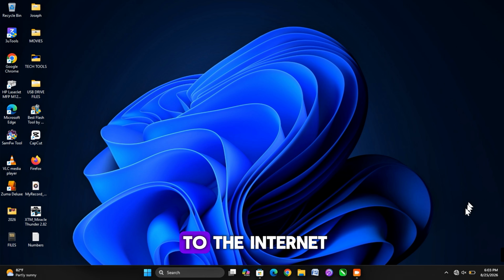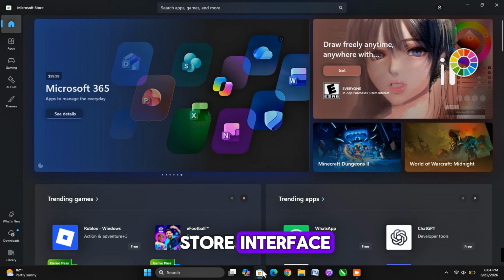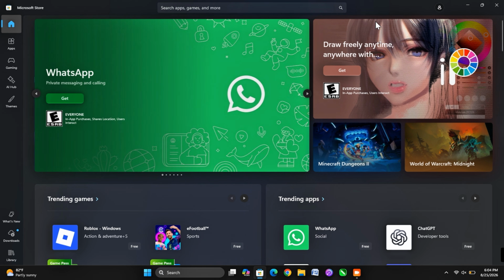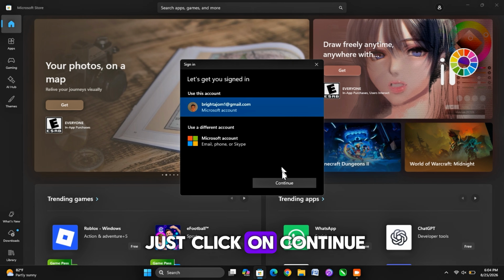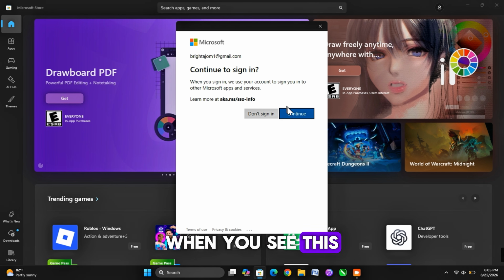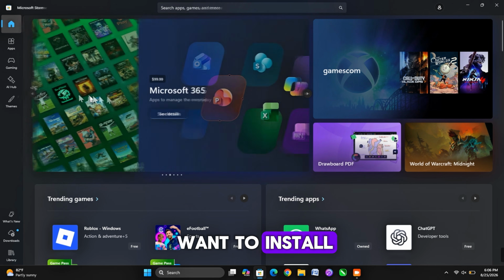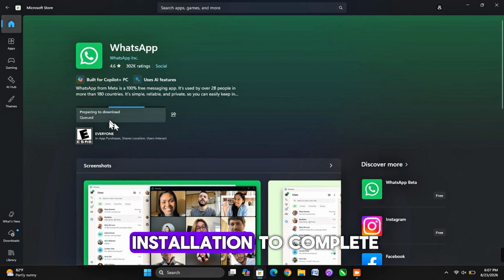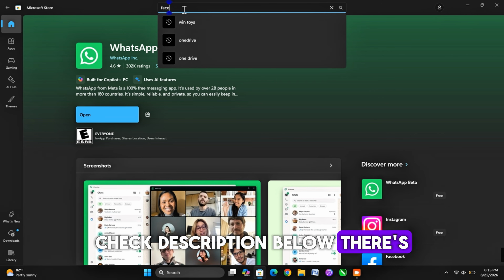How to Install/Download ANY Apps on Windows 11 (100% Works)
Learn how to download applications on Windows 11 using the Microsoft Store. This guide helps you install software safely and quickly.

Getting new software on your computer is straightforward when you use the official Microsoft Store. This video walks you through the entire process, starting from ensuring you have a stable internet connection to locating the specific programs you need. It is designed for anyone setting up a new PC or looking to manage their installed programs more effectively.

We also cover the essential sign-in process required to access the library. Once you are logged in, downloading apps becomes a simple task that you can repeat for any software available on the platform. By following these steps, you can keep your system updated with the latest tools and utilities.

Chapters:
00:00 - Introduction
00:08 - Connecting to the Internet
00:22 - Opening the Microsoft Store
00:33 - Signing in with a Microsoft Account
01:04 - Verifying your Account (PIN)
01:27 - How to Install Applications
02:04 - Searching for Apps and Troubleshooting
02:36 - Outro & Subscribe